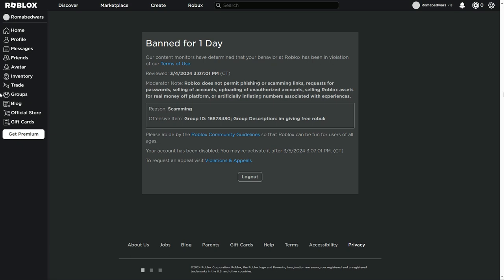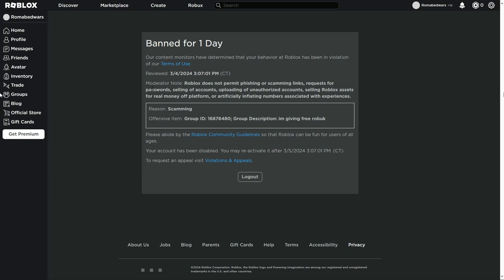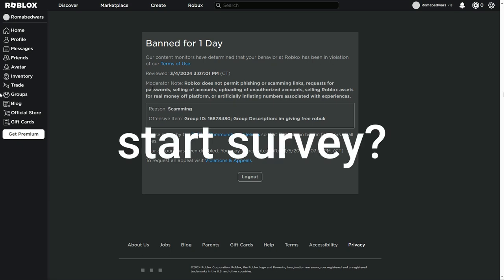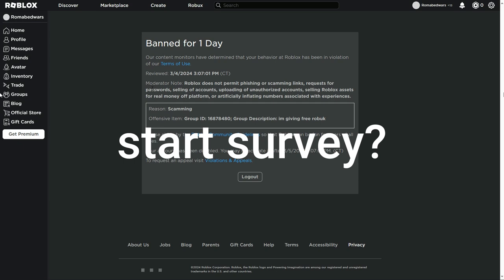I got Banned for something I never did.